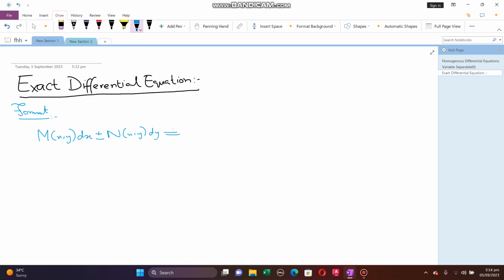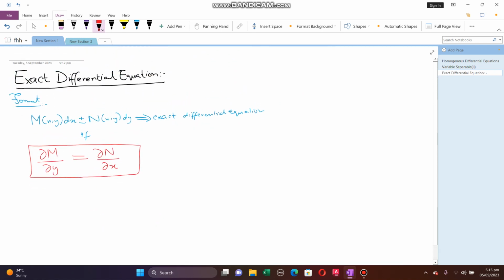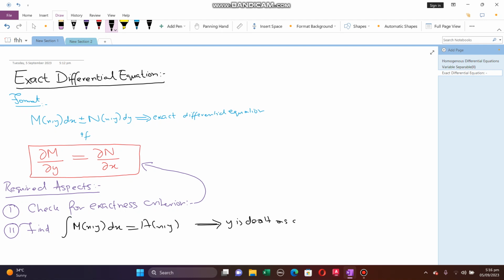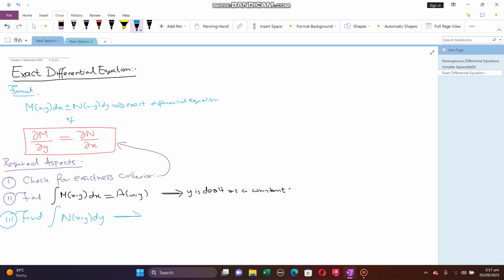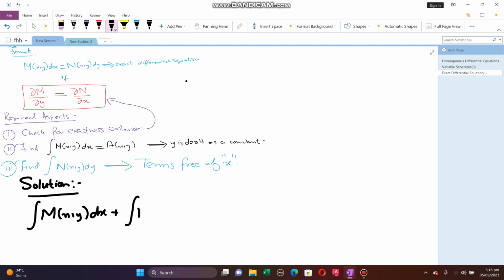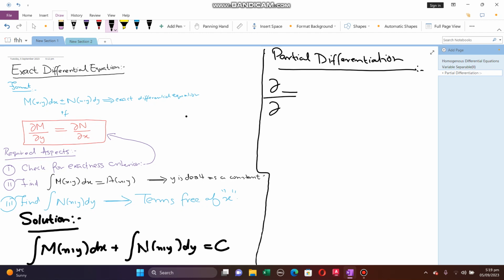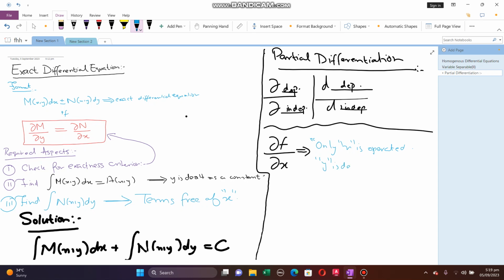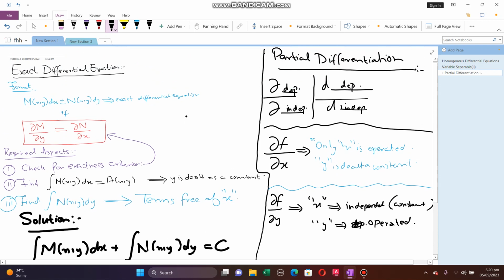Exact Differential Equations and Insight of Partial Differentiation |Ordinary Differential Equations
Exact Differential Equation is a type of differential equation which is evident when the partial derivatives of elements of ODE with respect to both dependent and independent variable is same. Well, according to my perspective it is one of the easiest methods for solving a Differential Equation. This video, is meant to provide insight into the Exact Differential Equations and how to solve one. Moreover, a touch for partial differentiation is also given. Danke Schon